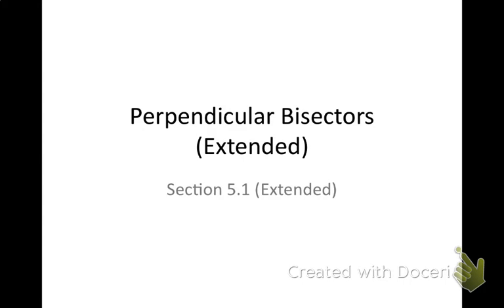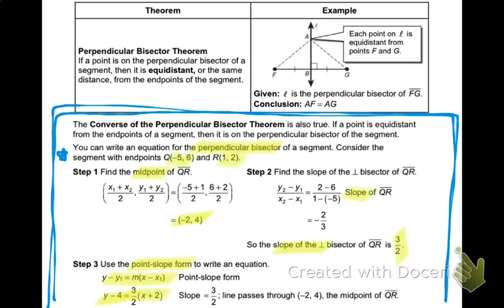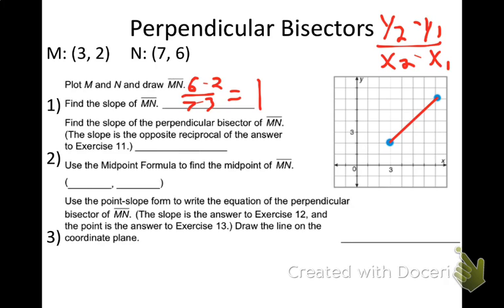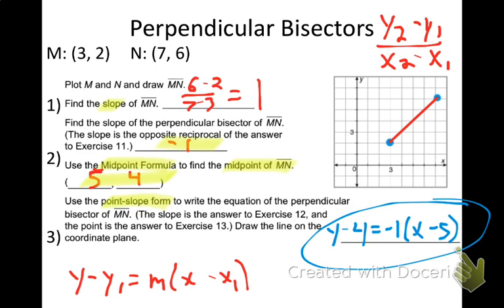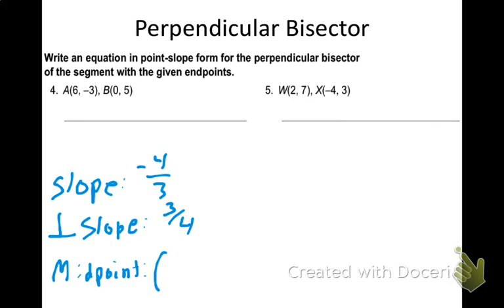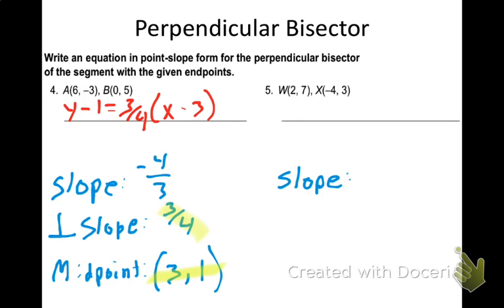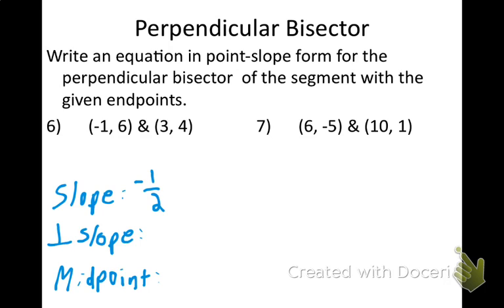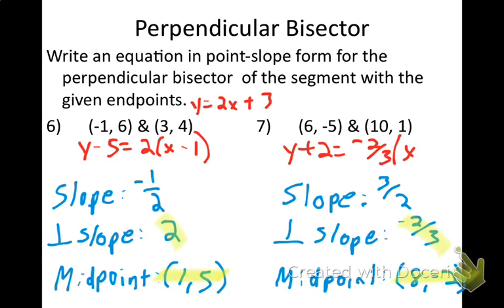Geometry 5.1.2 (Perpendicular Bisectors Extended)